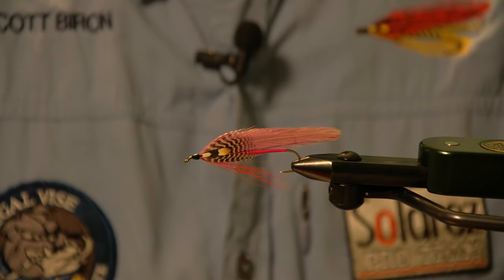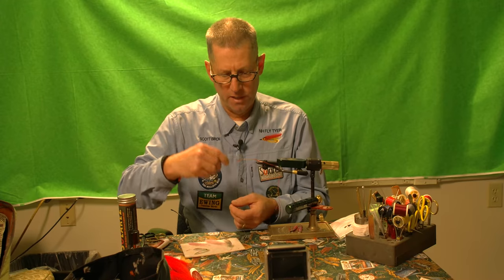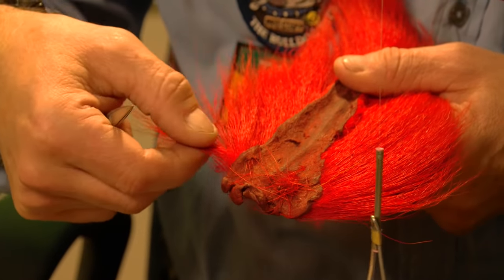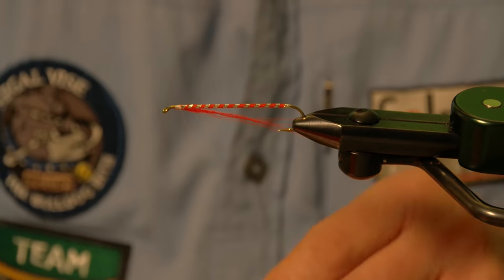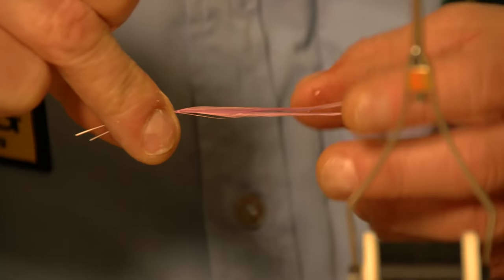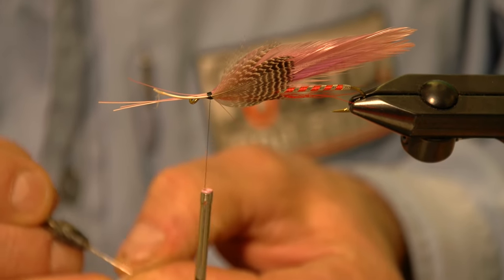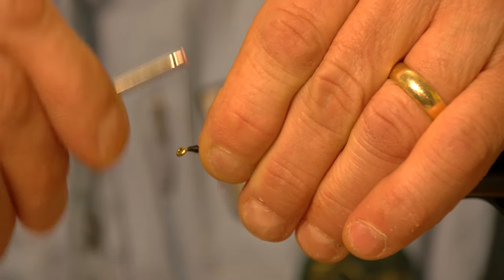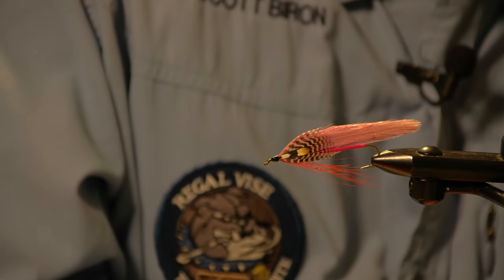The Purple Smelt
Join Fly Tyer Scott Biron as he demonstrates tying the Purple Smelt.